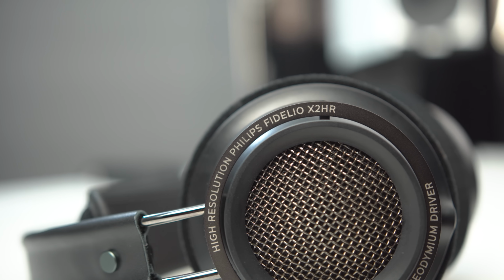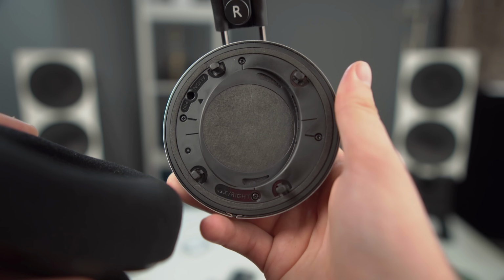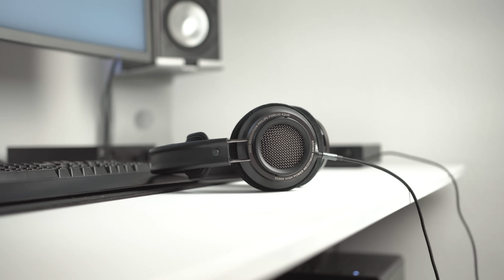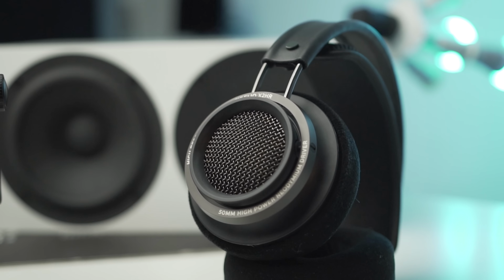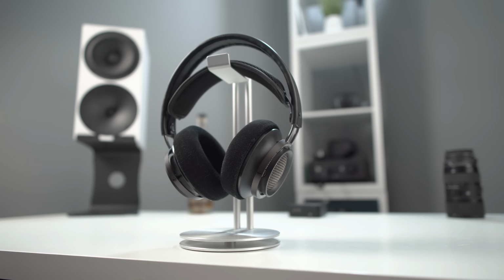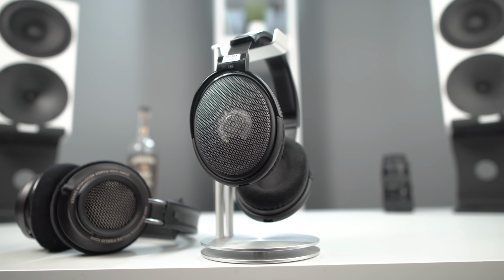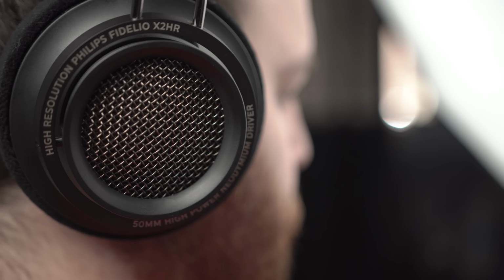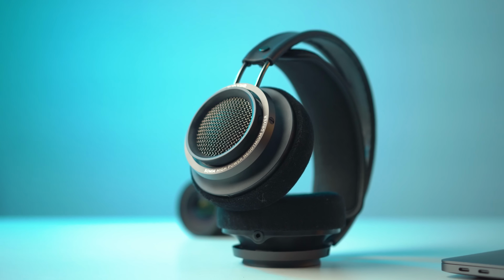FIDELIO X2HR Review | For you B A S S heads out there 🤯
X2HR on Amazon
SPp9500 on Amazon
Microphone Mentioned
Other competitive headphones (because options are fantastic!)

                                       Early Access & AMA
                                             1 Simple Tier

                                                 Headphones
1. Hifiman Arya
2. Audeze LCD-X
4. Koss KSC75
5. (Studio Pick) - DT1990
                                                      Amps
NEW - IDSD BL
2. Liquid Spark
4. (TUBE PICK) - Darkvoice